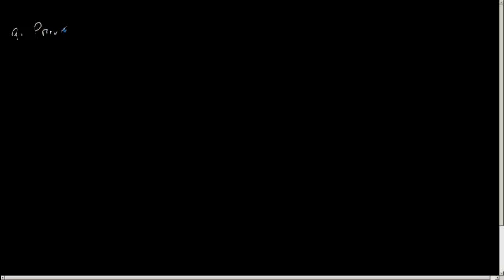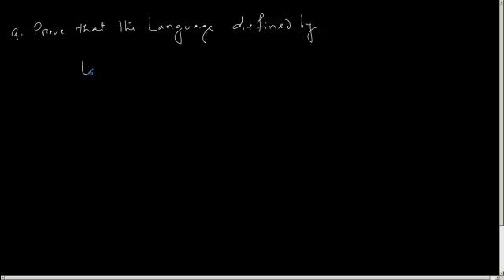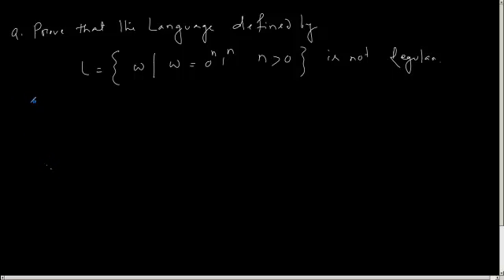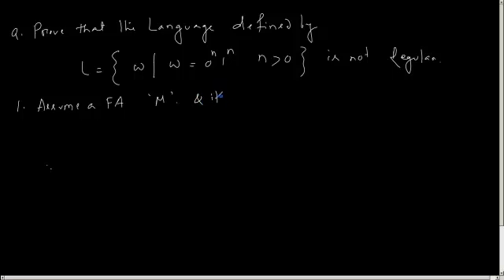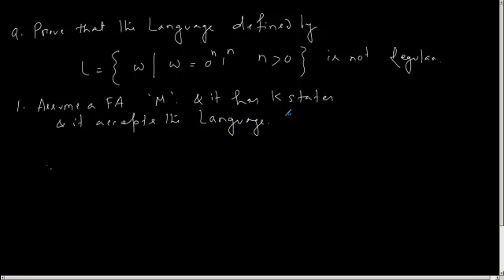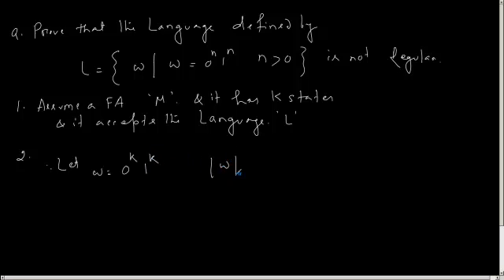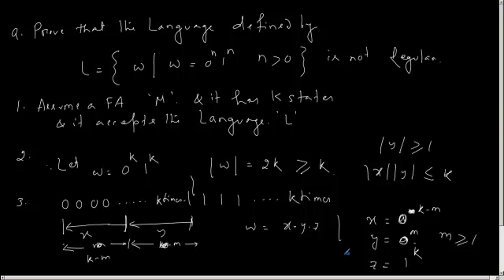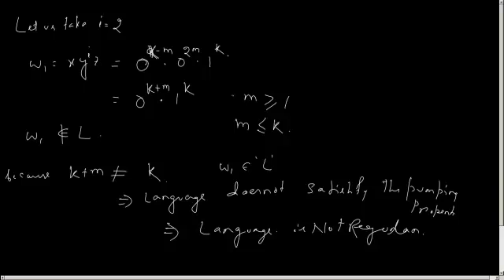PumpingLemma_Part5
Automata Theory